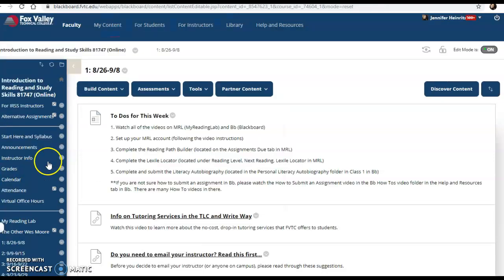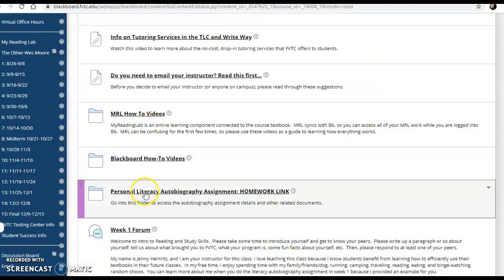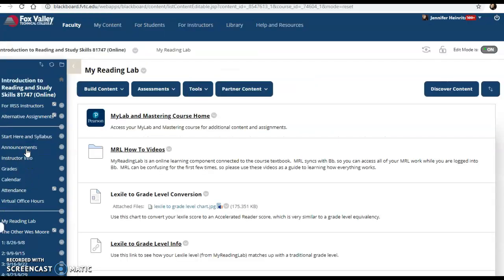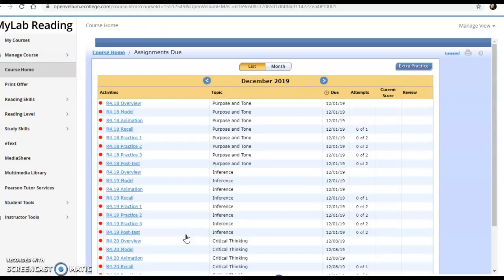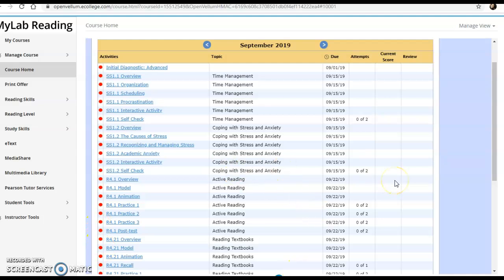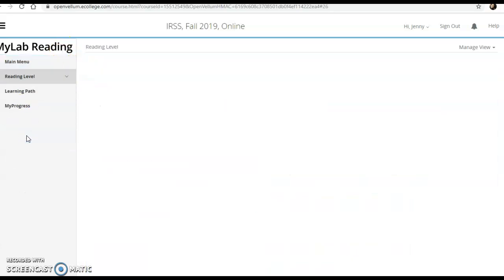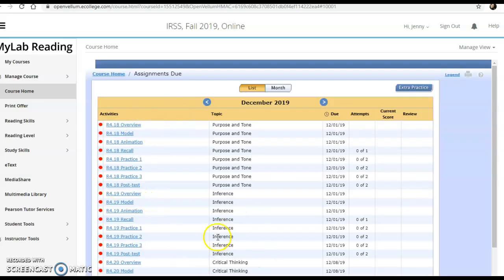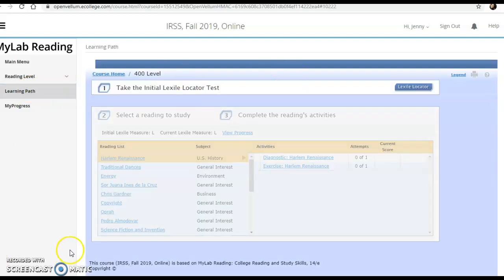IRSS, 2020, Getting to know MRL